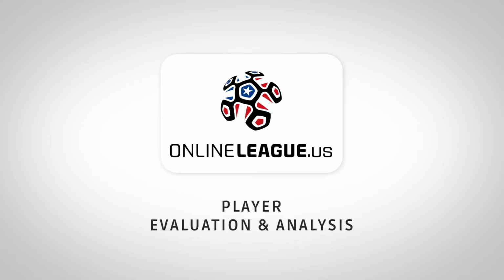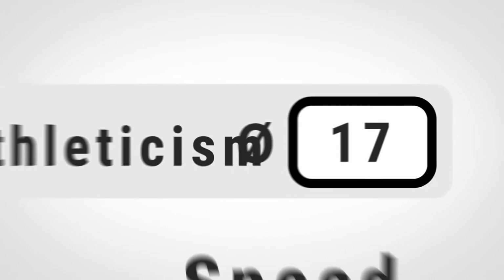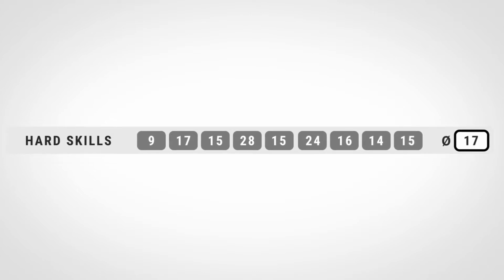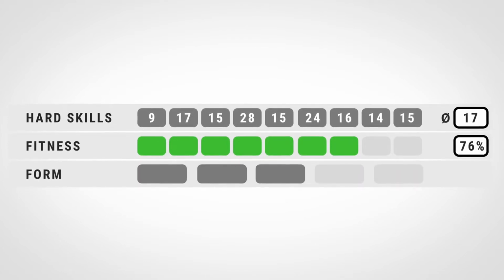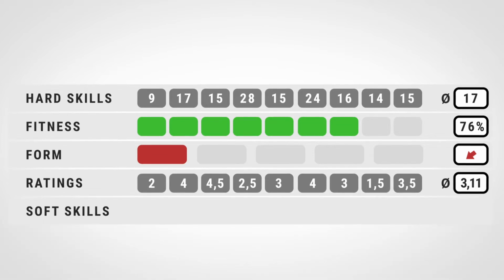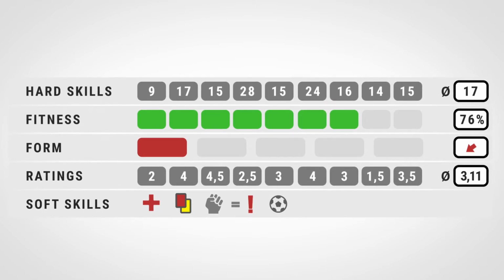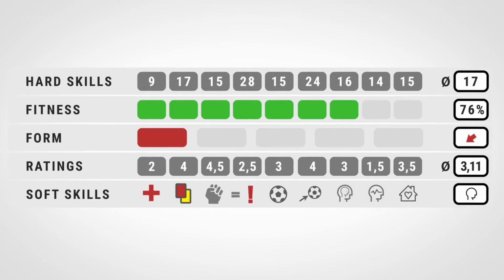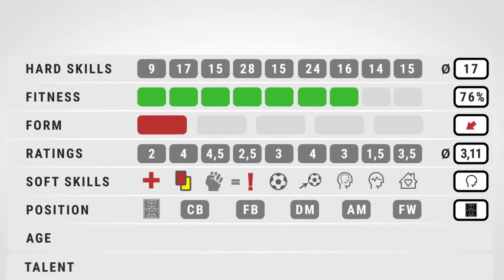Player Evaluation & Analysis | ONLINELEAGUE.us HowTo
In this short HowTo video we show you how you could evaluate the potentials and skills of your players.